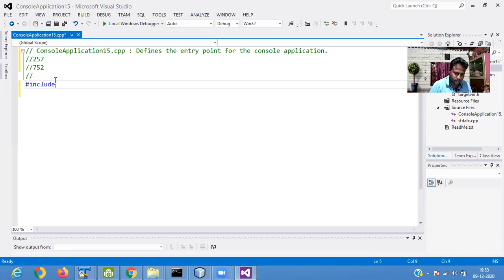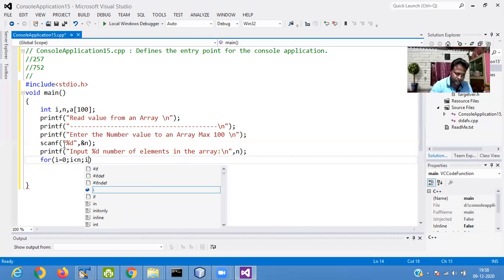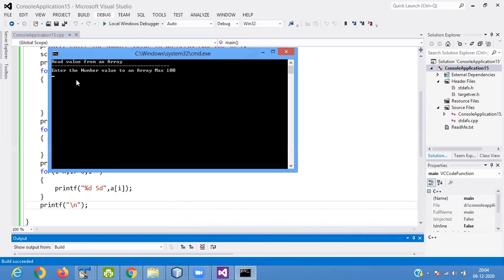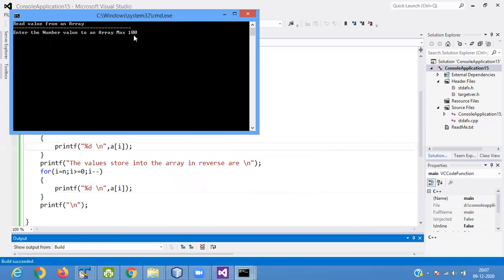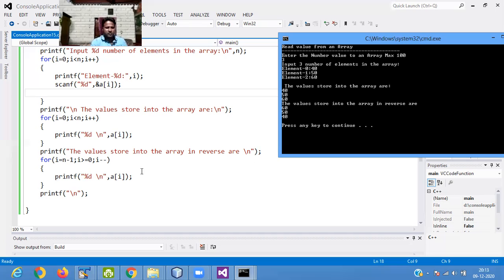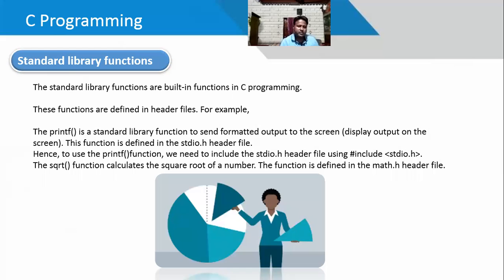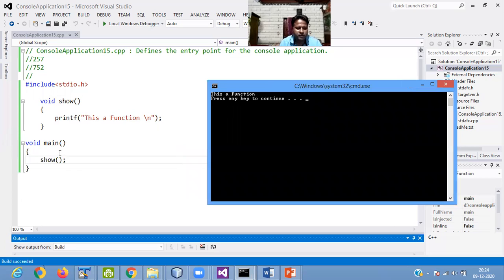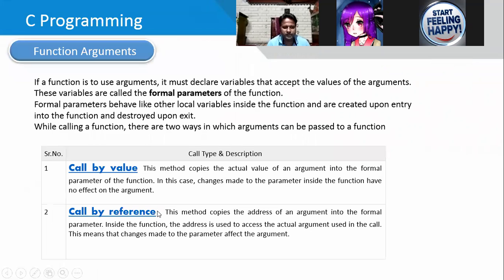CLASS 25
C programming Array and Function